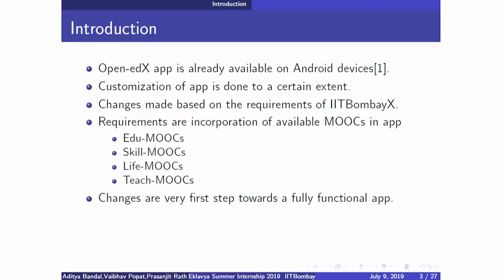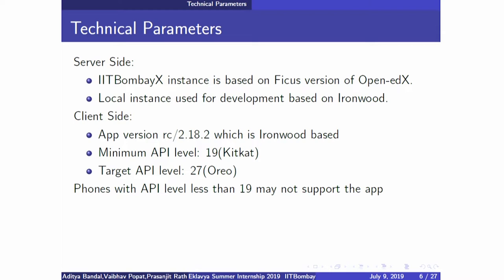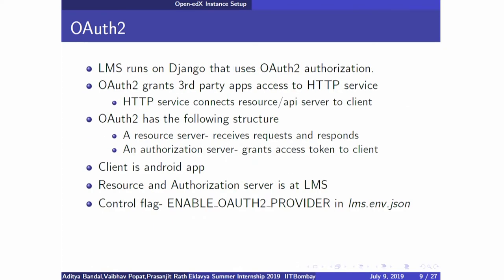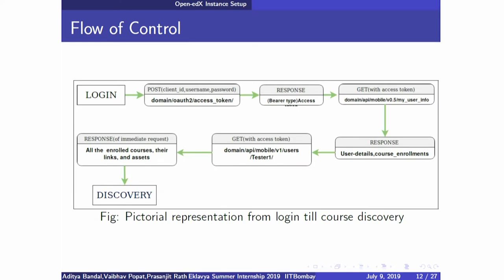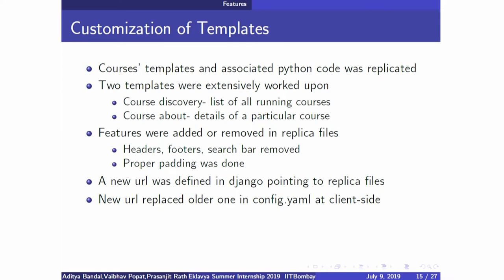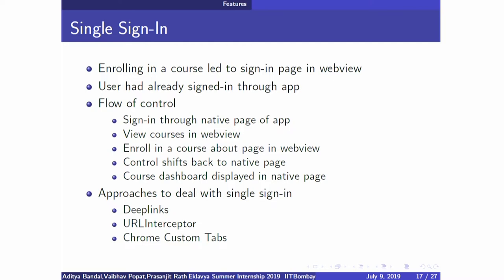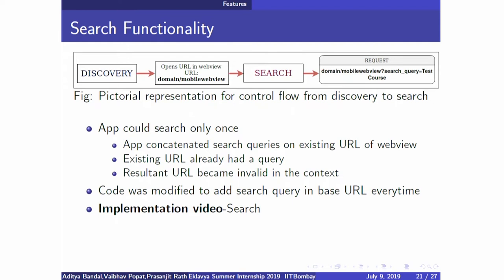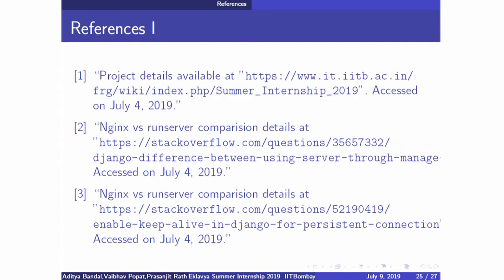SI2019 S S010 IITBombayX Android App Development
They talked about brief introduction to project, motivation, technologies used, mobile centric architecture, open edX instance setup, OAuth2, edX REST API service, connecting app with server and different features of the app that they have worked on.